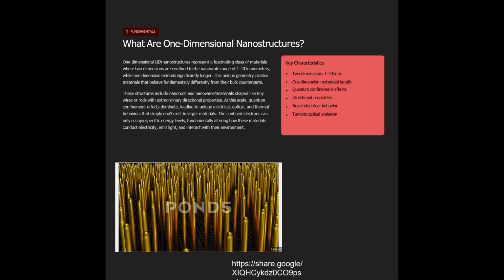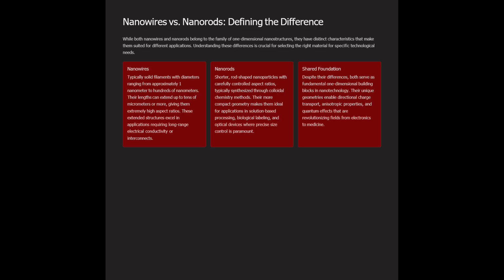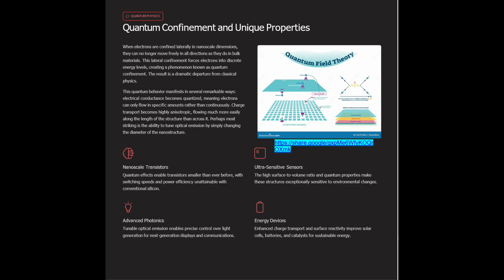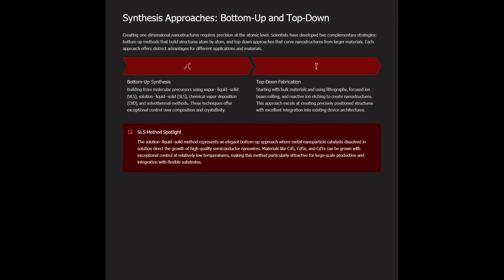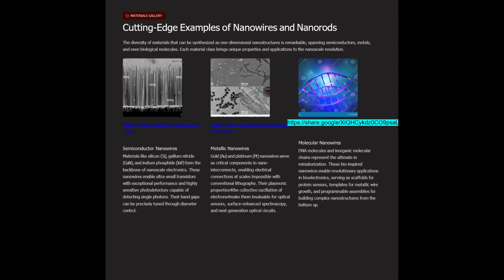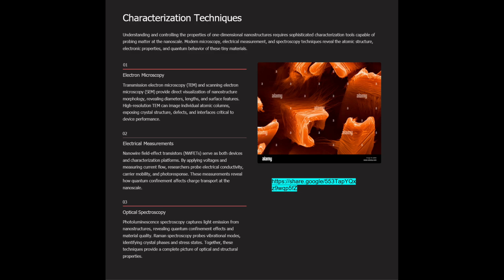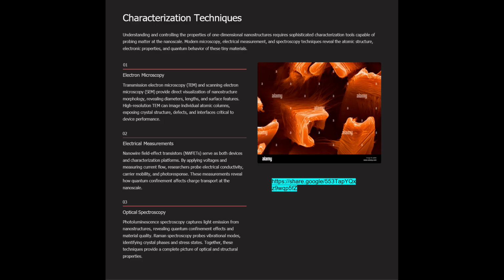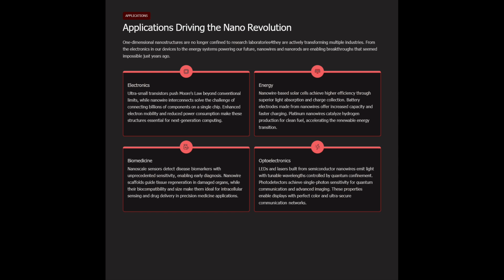One-Dimensional Nanostructures: Nanorods and Nanowires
This video deals with topics like "What are nanorods and nanowires?" and "What are their unique characteristics?"
created by Malothu Kalyan of the 6th-year MSc Ed physics program of RIE Mysore for material physics internal assessment.